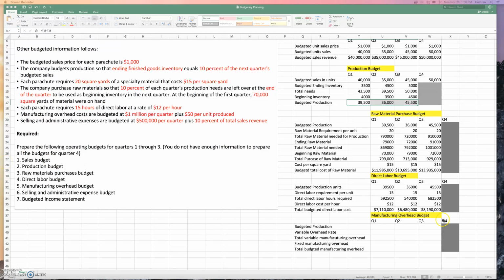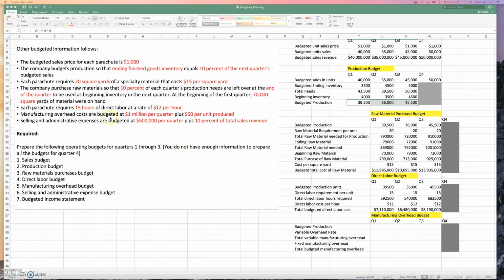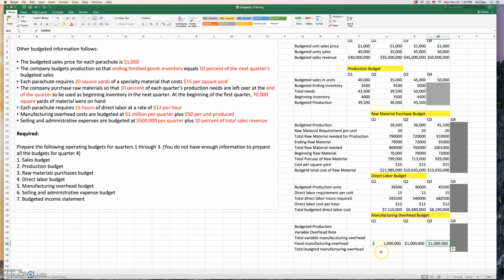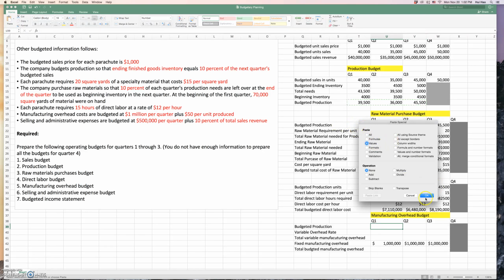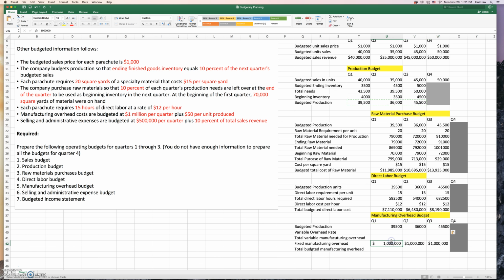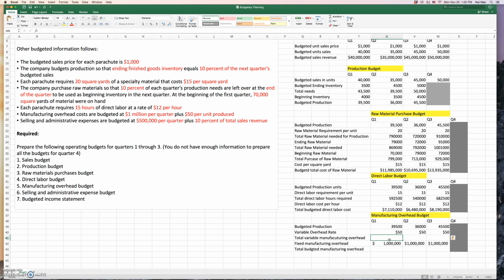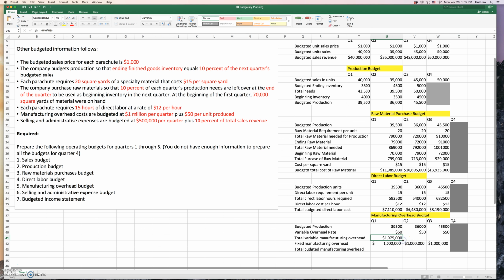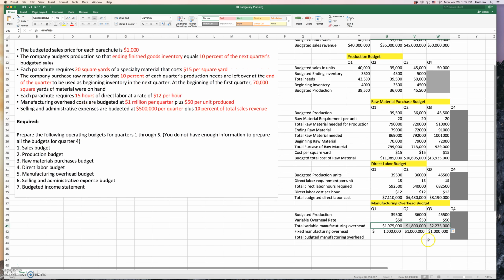Manufacturing Overhead Budget